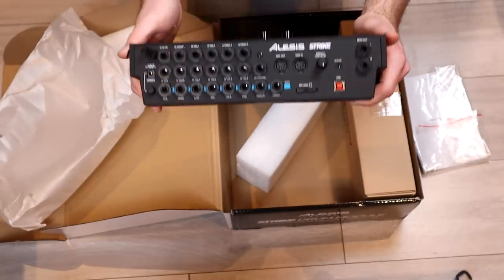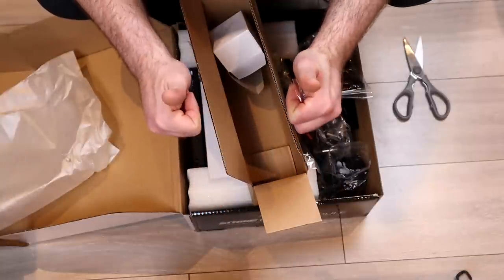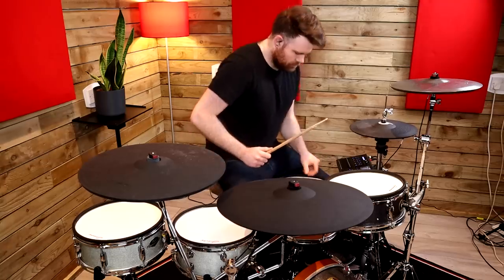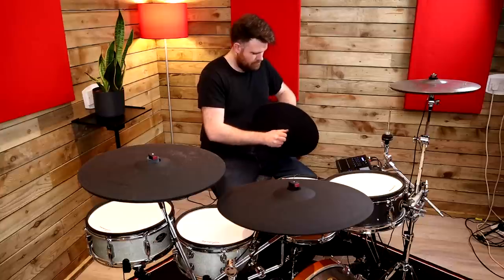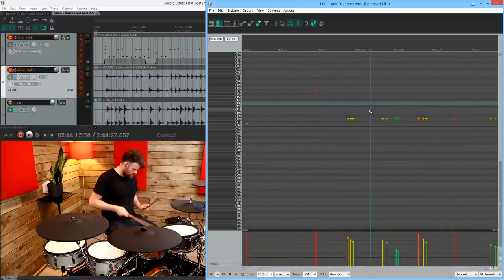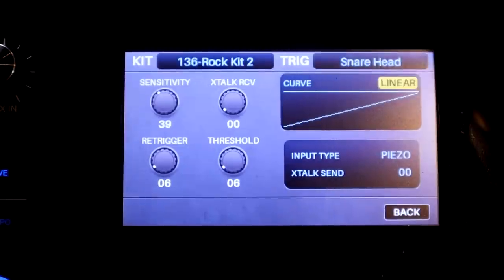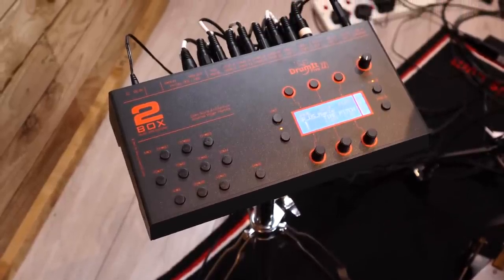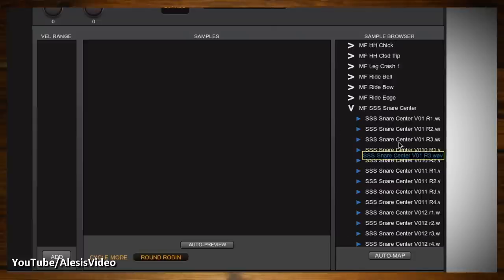"Roland Pro" Tries Alesis Strike Module for the First Time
A lot of people know me for using Roland modules, so I bought an Alesis Strike module to see what it's all about. Join me for the unboxing, set up, trigger compatibility troubleshooting & first time playthrough of the Strike module sounds.

Make your snares POP with The eDW Snare eLements Sample Pack
Compatible with
► Roland SPD-S, SPD-SX, TM-6 Pro, TM-2, TD-50, TD-27, TD-17
► Alesis Strike Module, Alesis Strike Multipad
► Pearl Mimic Pro
► Yamaha DTX Multi 12
► dbdrums nPad, G4M DD90 Digipad and HXW PD-705

Great electronic drum related products* -

► ESR Bike Phone Holder (mount phone to drum rack!)
Amazon US
Amazon UK
Amazon CA

► Sandisk Cruzer Fit 32GB USB 2.0 Flash Drive
Amazon US
Amazon UK
Amazon CA

► Samsung EVO 32GB Micro SD Card with SD adapter
Amazon US
Amazon UK
Amazon CA

► KZ ZS 10 Pro In Ear Monitor
Amazon US
Amazon UK
Amazon CA

► 8 Core Cable Upgrade for KZ ZS 10 (optional upgrade)
Amazon US
Amazon UK
Amazon CA

► New Bee Replacement Foam Ear Tips for KZ ZS10 Pro
Amazon US
Amazon CA
► INAIRS AIR2 Replacement Foam Ear Tips for KZ ZS10 Pro
Amazon UK

► Gibraltar GEMC Clamp (mount laptop, multipad, mixer etc)
Amazon US
Amazon UK
Amazon CA

► Evans EQPB2 Nylon Patch (choice of double or single pedal version)
Amazon US
Amazon UK
Amazon CA

► Gibraltar SC-EMMP module mount plate
Amazon US
Amazon UK
Amazon CA

Want to learn how to improve eDrum sounds and get the best out of your electronic drums?